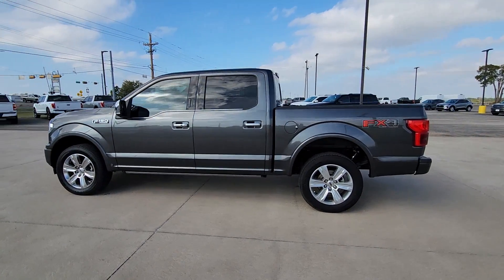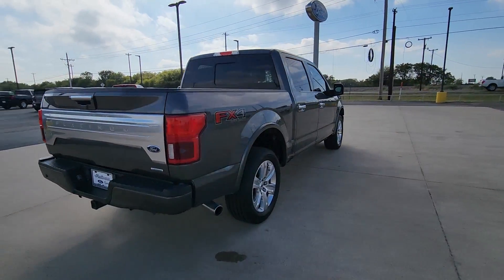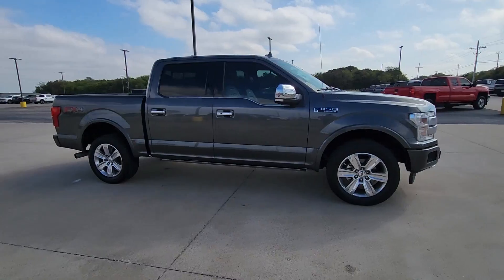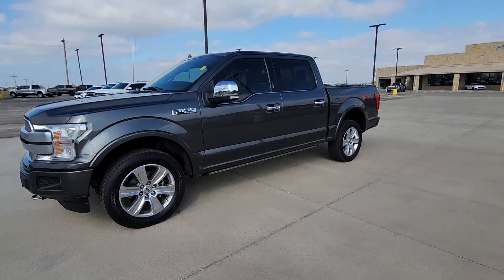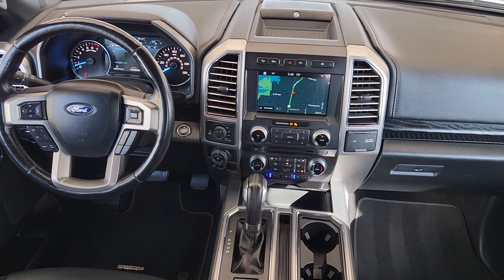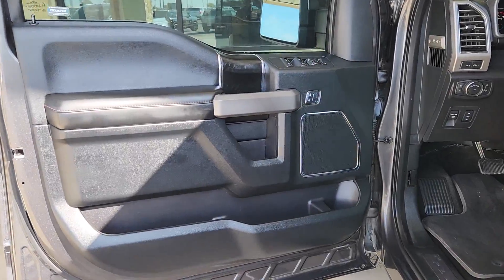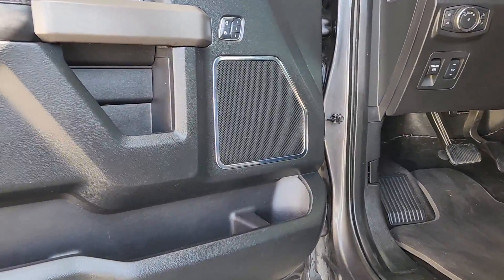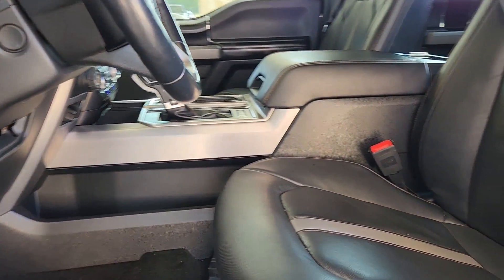2018 Ford F-150 Pilot Point, Aubrey, Mustang, Tioga, Frisco Q230355A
Magnetic Used 2018 Ford F-150 Platinum available in 11590 Highway 377, Pilot Point, Texas at Stanley Ford Pilot Point. Servicing the Pilot Point, Aubrey, Mustang, Tioga, Frisco, TX area.

Platinum Ford North
11590 Highway 377

4WD. Odometer is 25403 miles below market average!brbr2018 Ford F-150 Magnetic Platinum 3.5L V6 10-Speed AutomaticbrbrWelcome to Platinum Ford North Located in Pilot Point TX Platinum Ford North - Pilot Point is proud to be one of the premier dealerships in the area. From the moment you walk into our showroom youll know our commitment to Customer Service is second to none. We strive to make your experience with Platinum Ford North - Pilot Point a good one  for the life of your vehicle. Whether you need to Purchase Finance or Service a New or Pre-Owned Ford youve come to the right place. We look forward to serving you!